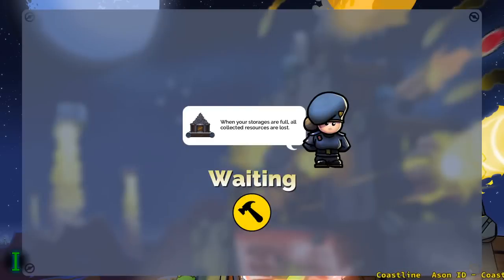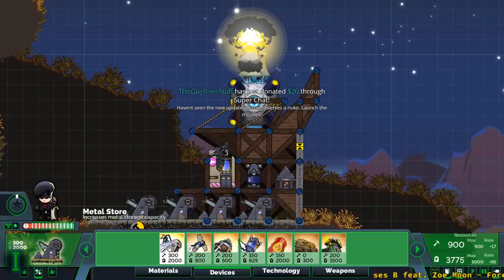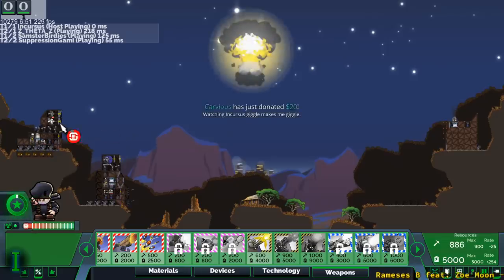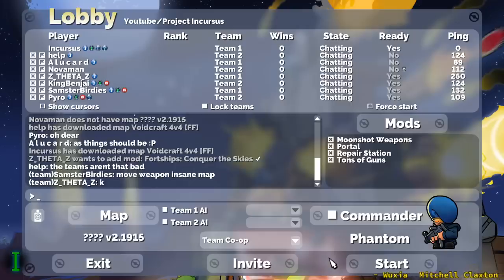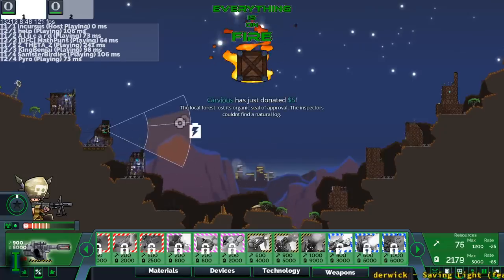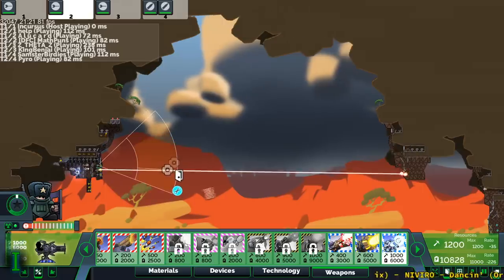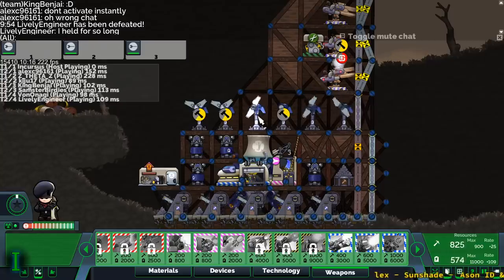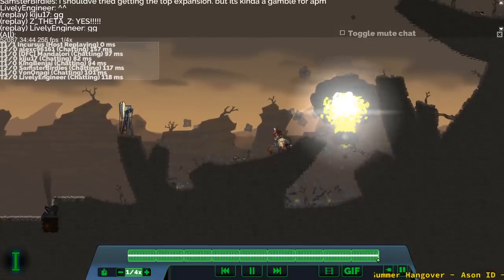Commanders Update! New Strats? - Forts RTS - Livestream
Hello there! Project Incursus here! Today we're having fun making things explode in Forts!

$1 or more for TTS.

$2 or more for TTS.
$2 for Hum.
$5 for Fire.
$20 or more for Nuclear Strike

I love streaming, and can't wait to stream more! Come join the fun as we take on the world in the game of Forts. Cannons and lasers and armor and more in the world of Forts!

I love hearing back from you guys about my family friendly videos, what do you like? What criticisms do you have for the video?